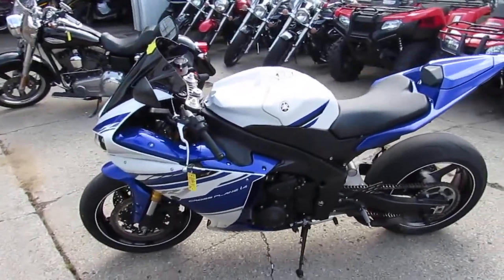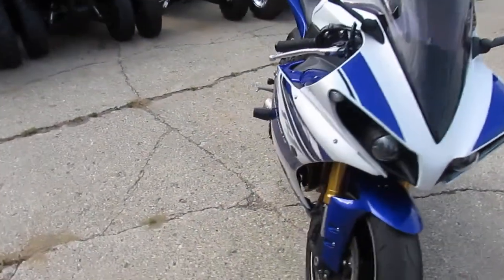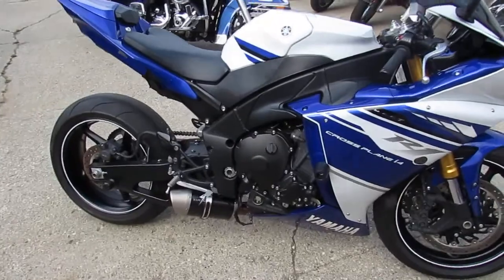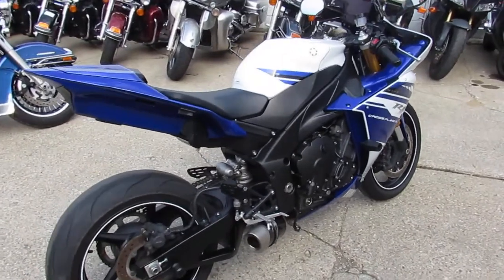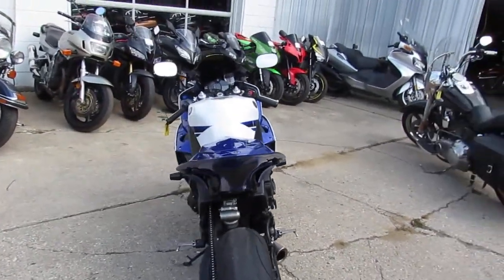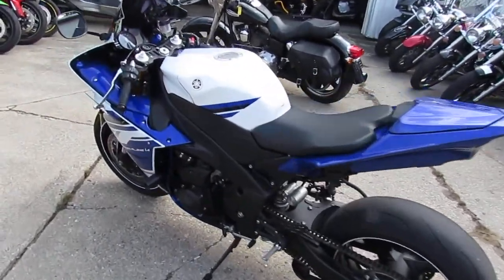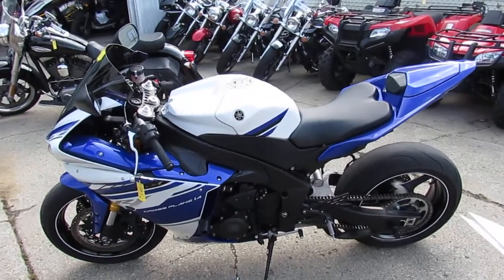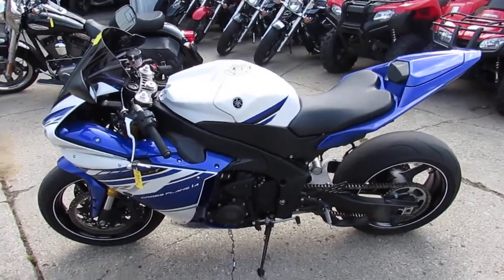2014 Yamaha R1 for sale $10,999 U3658